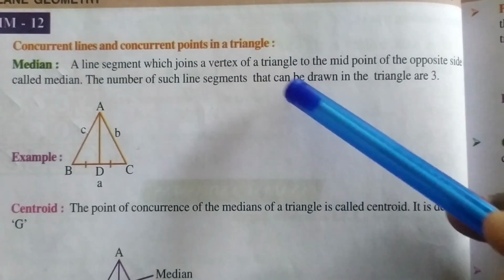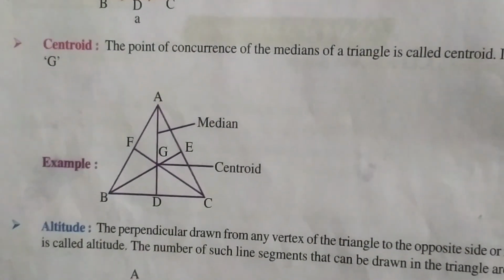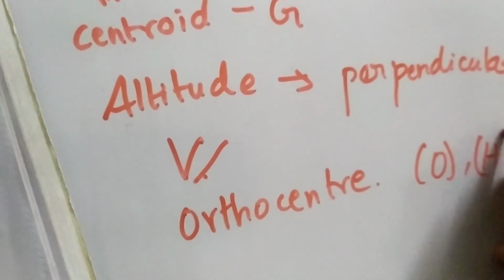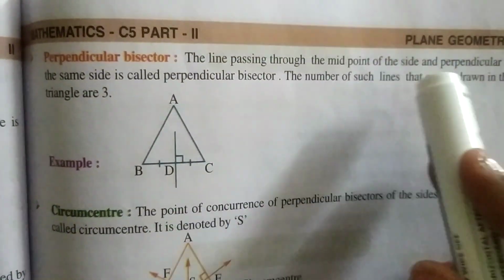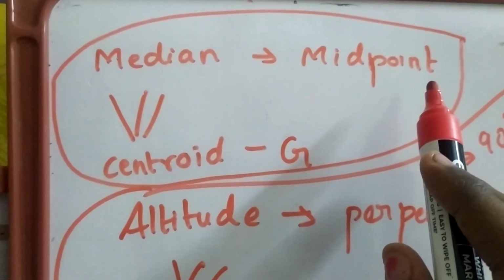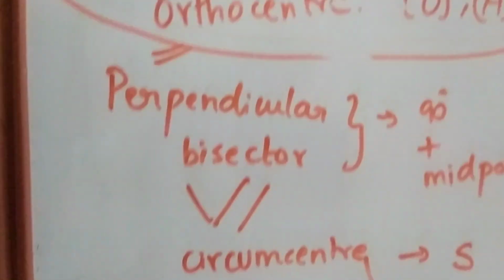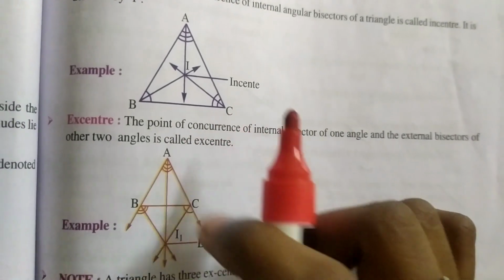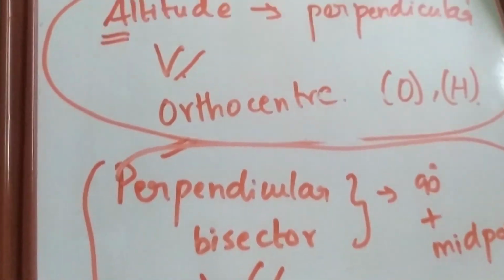Median, altitude, Orthocentre, perpendicular bisector, orthocentre, circumcentre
Median, altitude, Orthocentre, perpendicular bisector, orthocentre, circumcentre, excentre, incentre | mathematics | simple explanation